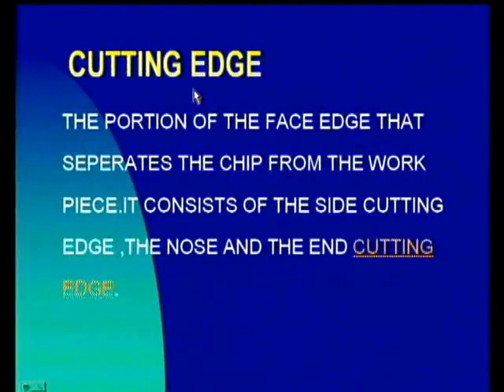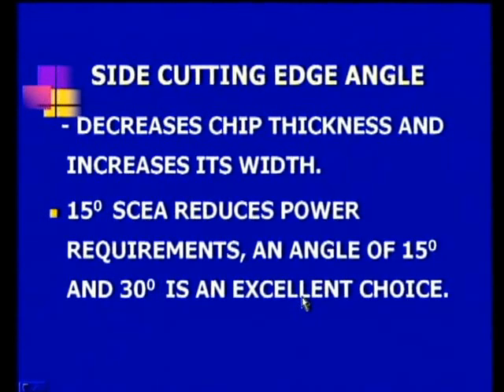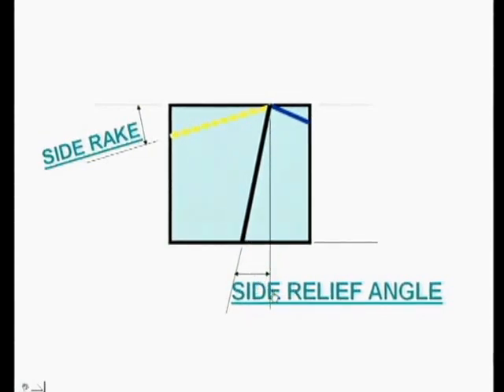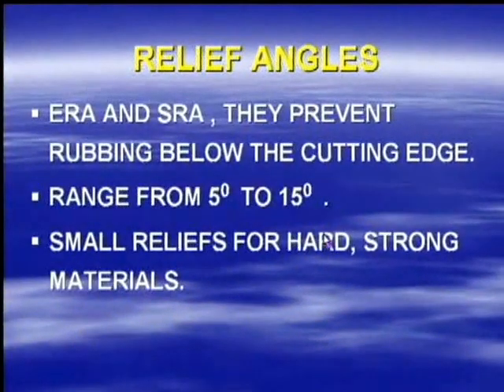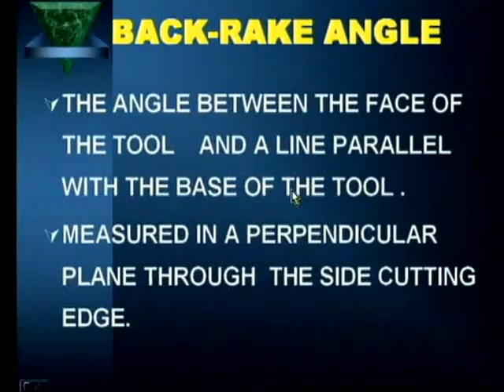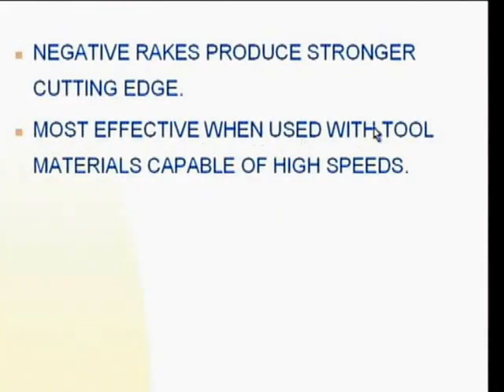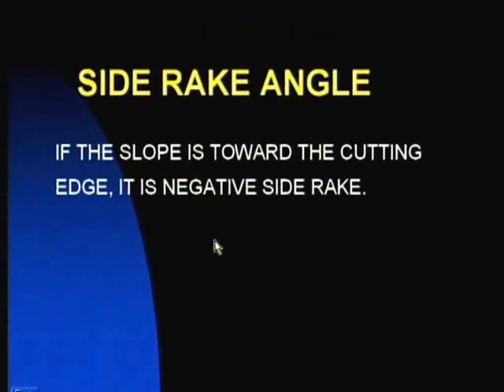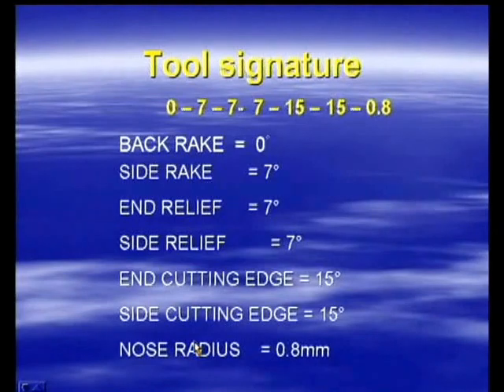Production Technology-Tool Designing-Cutting Tools-Part-2